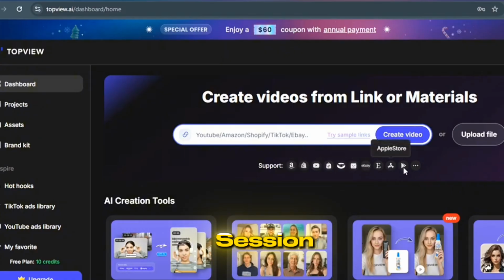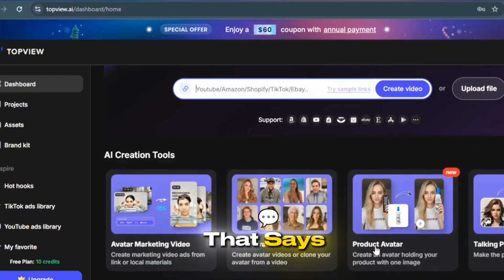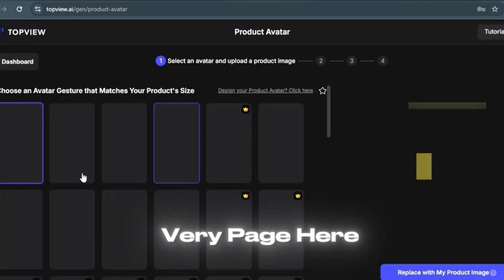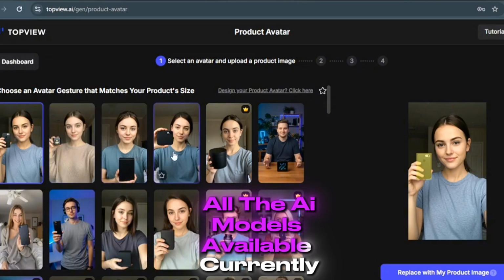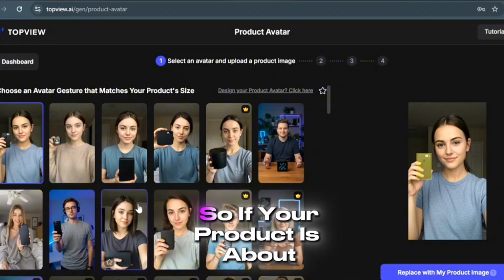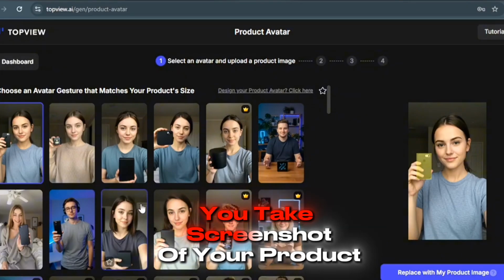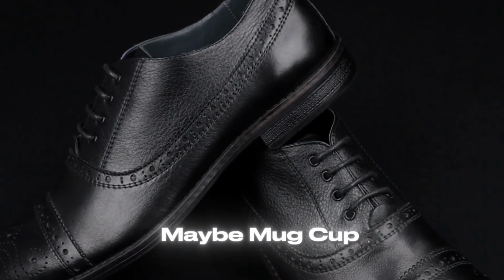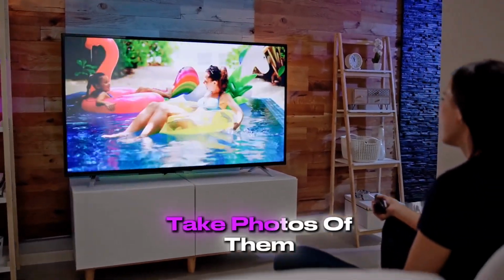Create Free AI Influencer - Free AI Video Generator - Nano Banana Pro 2026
✅ Create realistic AI avatars
✅ Add your product images with no background
✅ Make them talk in any language
✅ Use for ads, social media, and product promotions

No need for expensive photo shoots or hiring models — this AI tool saves time and money while making your marketing more powerful.

👉 Watch till the end to learn how to generate product ads automatically.